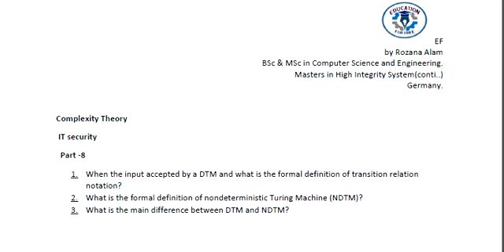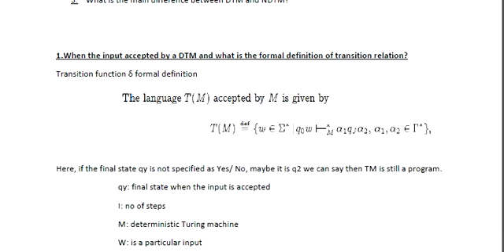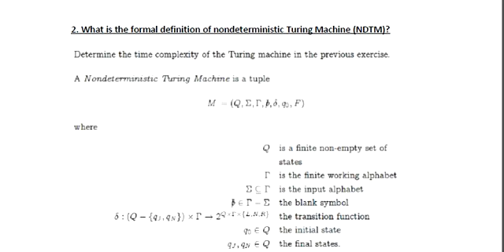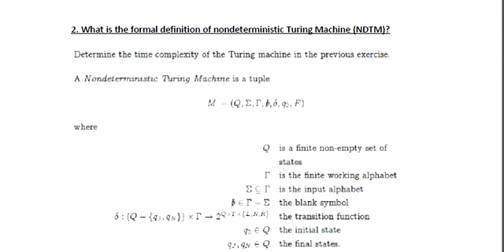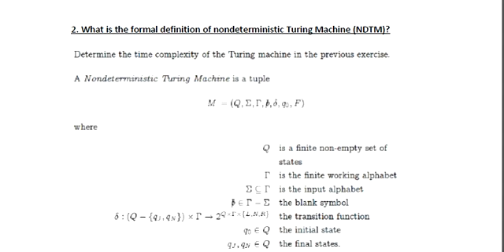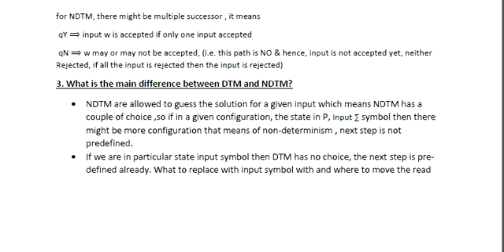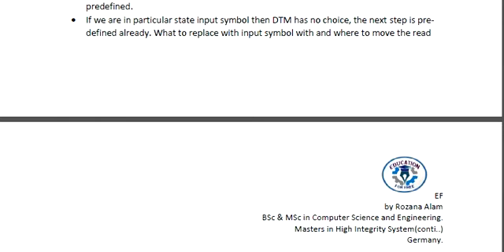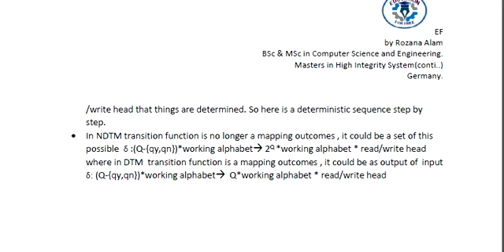Non deterministic Turing machine | complexity theory | IT security | part-8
1. When the input accepted by a DTM and what is the formal definition of transition relation notation?
2. What is the formal definition of nondeterministic Turing Machine (NDTM)?
3. What is the main difference between DTM and NDTM?